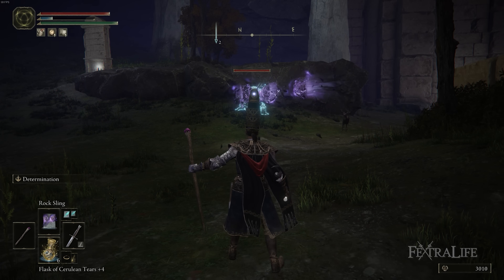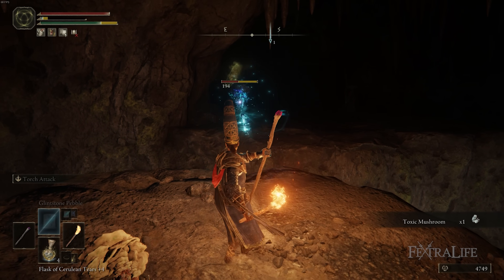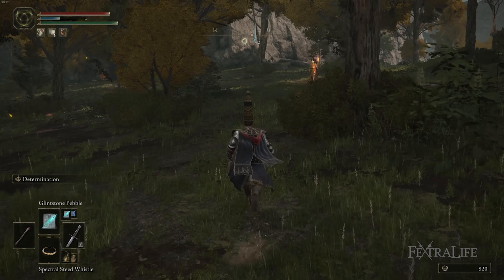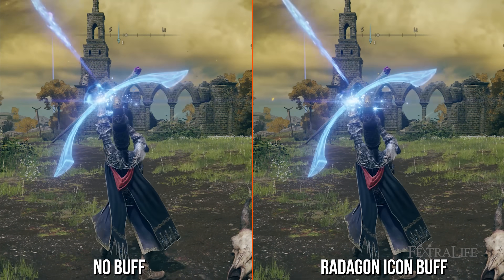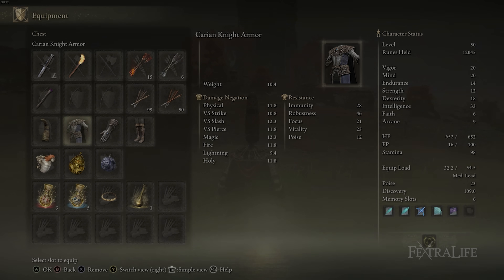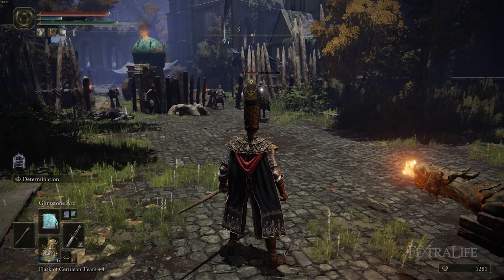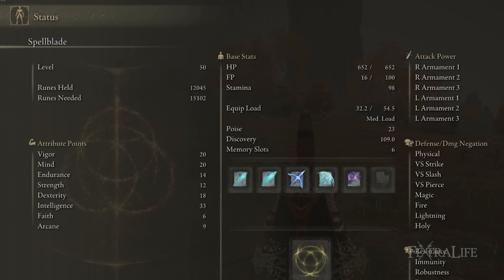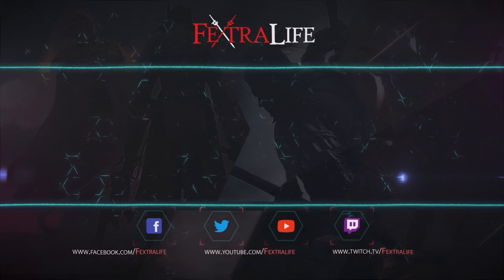Elden Ring Magic Build Guide - How to Build a Sorcerer (Level 50 Guide)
In this Elden Ring Build Guide I’ll be showing you my Meteorite Staff Build. This is an advanced build that takes place at level 50 and the evolved version of the Mage build. If you’ve been looking to upgrade your Mage build then you might want to check this build-out.

0:00 - Elden Ring Sorcerer Guide
0:18 - How to make this build work
6:54 - Sorcerer Gameplay
9:51 - Sorcerer Attributes
11:15 - Final Thoughts